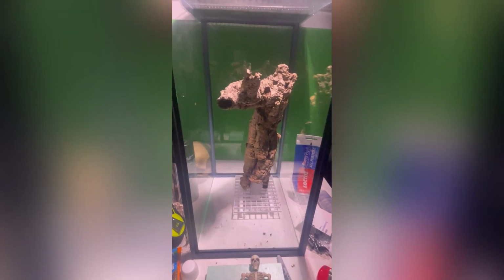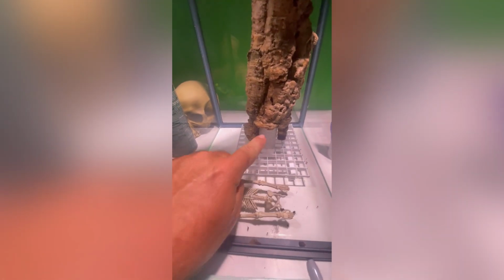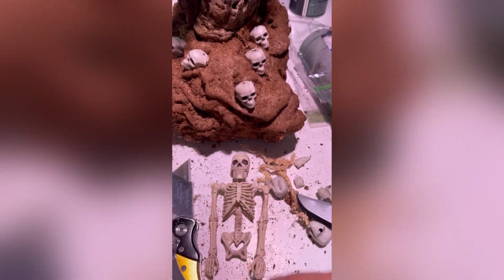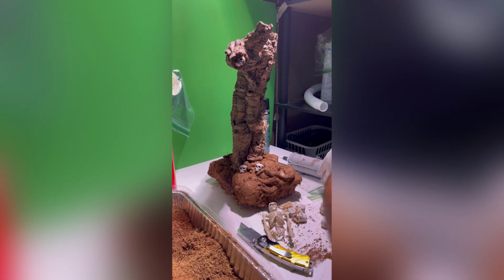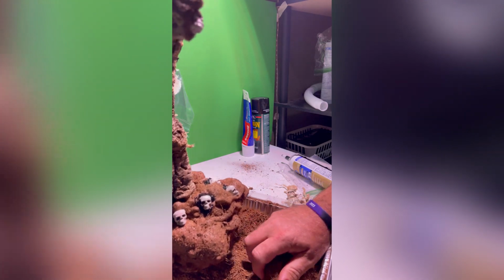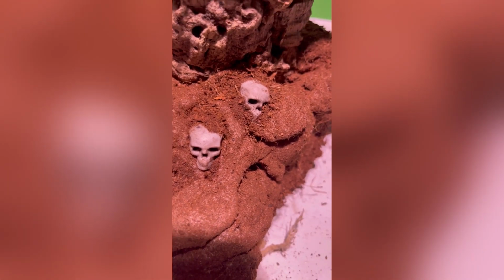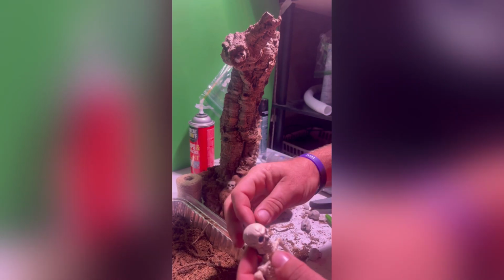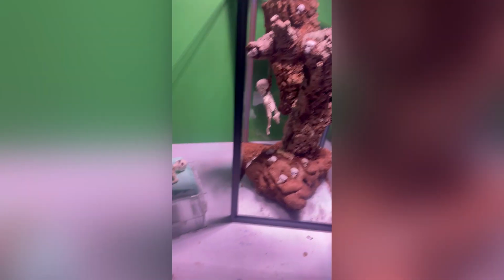Spooky Halloween Vivarium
A project ￼I’m working on from some discounted Halloween decor